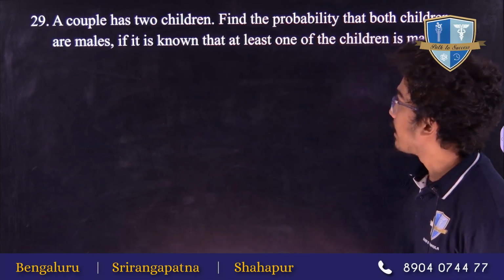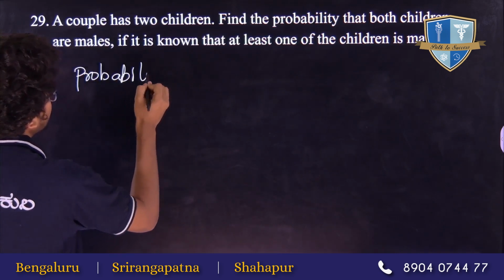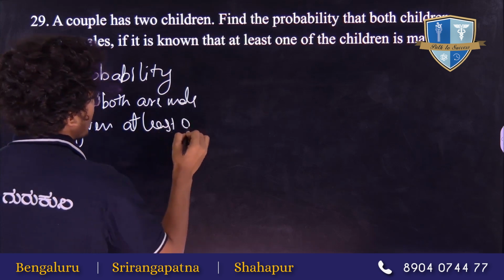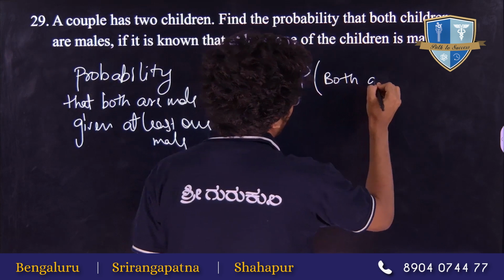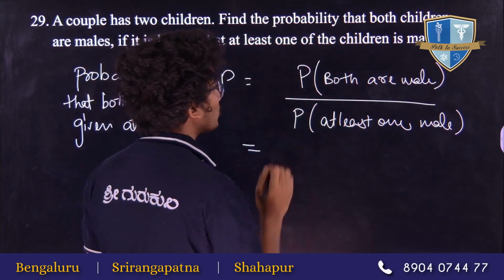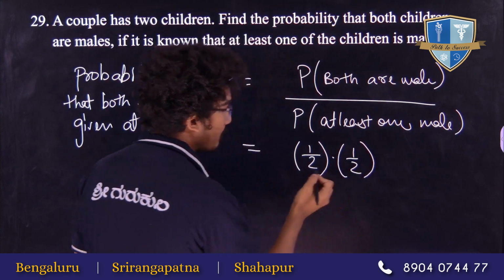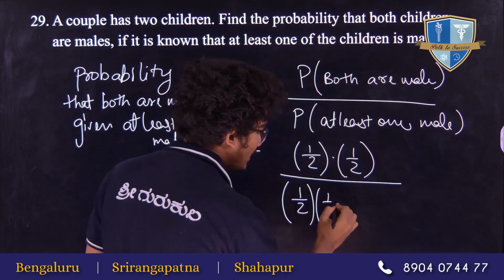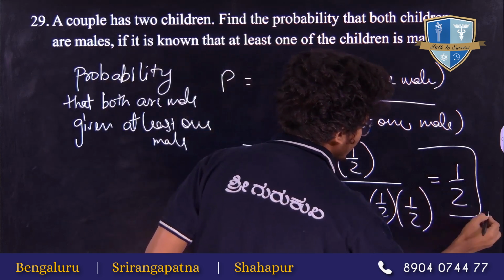PU II - Maths Model Paper 2 Question no 29